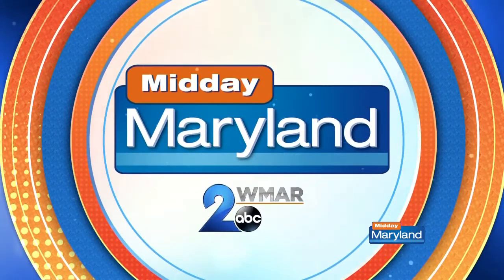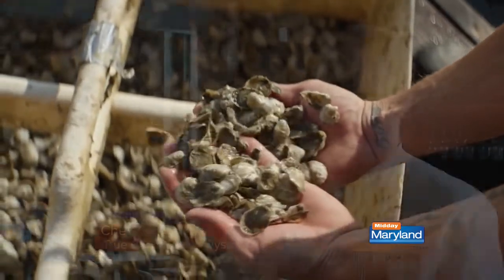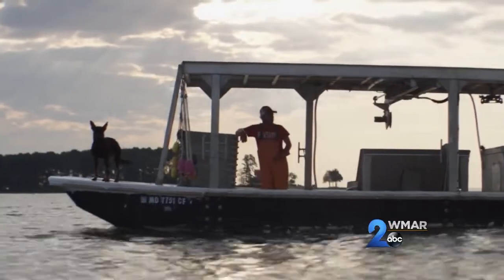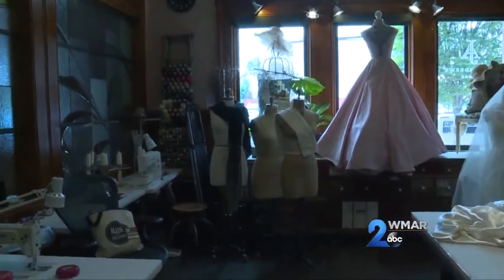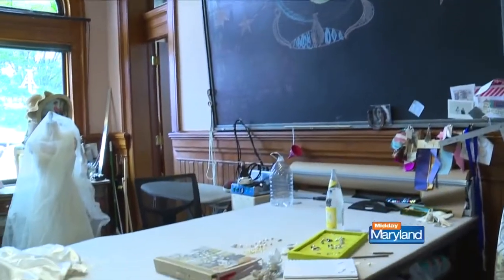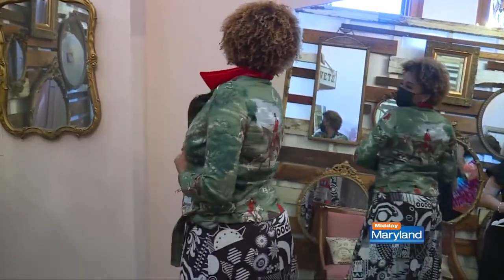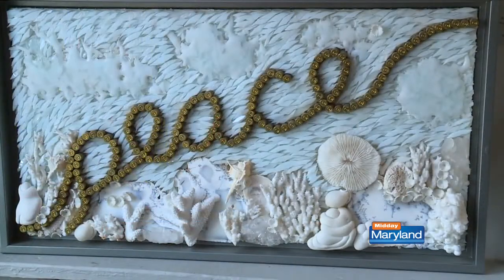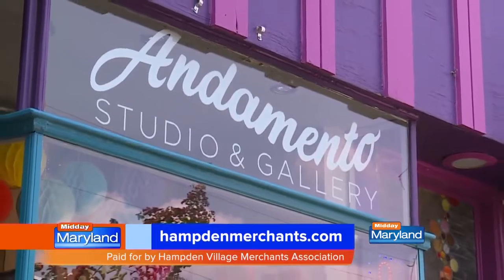Hidden Gems of Hampden